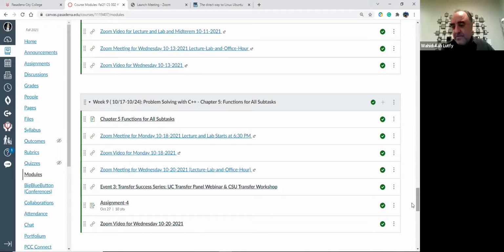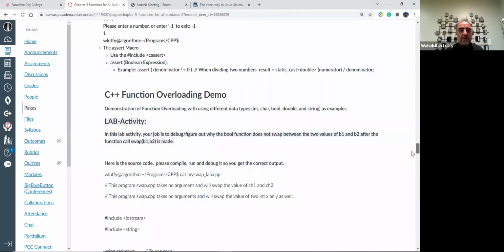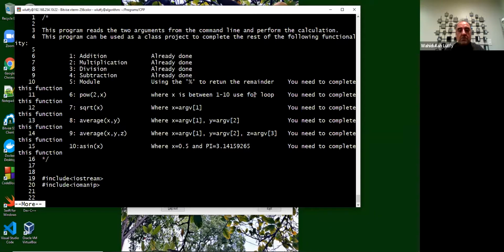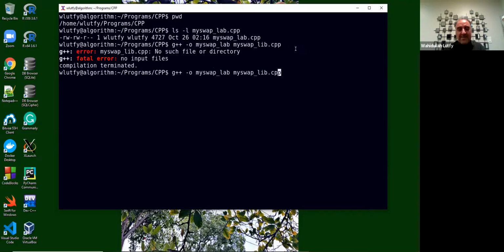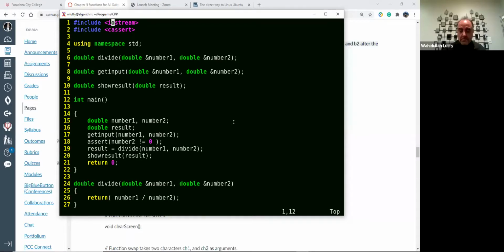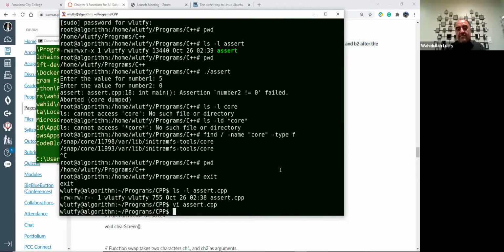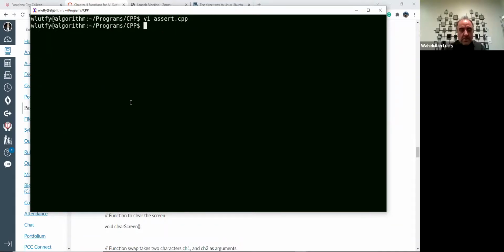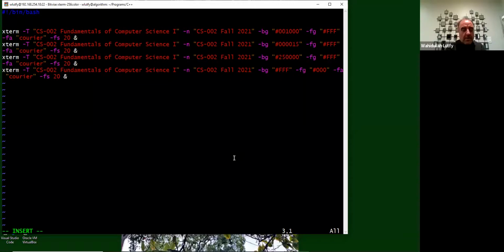Fundamental of Computer Science 1 with C++ Programming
Learn C++ Programming With Examples
Learn C++ Array Data Structure With Examples
Learn C++ from the ground up — completely free, no login, no paywall. This full-length course covers [Arrays — e.g with arrays, pointers dereference arrays”] with clear, real-world examples you can follow along with, whether you’re just starting out or filling in gaps in your C++ knowledge.

00:00 Welcome to Fundamental of Computer Science 1
05:00 C++ Pointers and References
10:00 Syntax Error vs Logical Erros (Symantic Run time Errors)
15:00 C++ Function Overloading vs Operator Overloading
19: 20 Linux verson and the Gnu C and C++ Compiler versions
25:00 OS related commands for C++ to learn
1:00 Demo on the assert.cpp example
1:18 Compilation, Debugging, Error Detection and Error Correction
1: 30 Linux Examples with C++ command arguments
1:40 The Linux xterm and other wrapper for help

This video is part of MyWebUniversity’s free C++ training series.